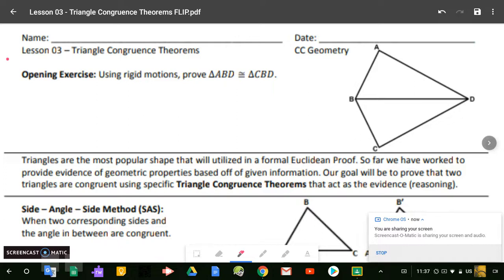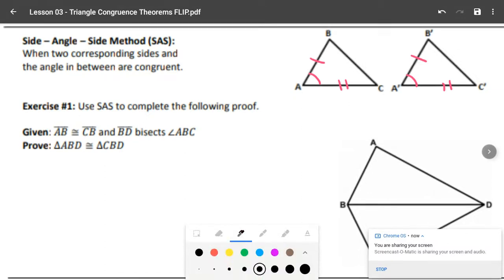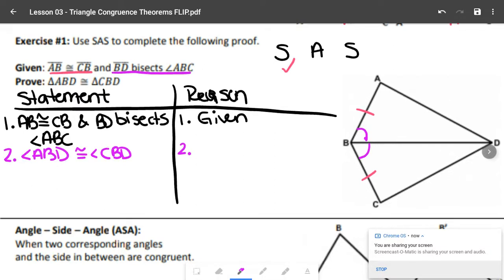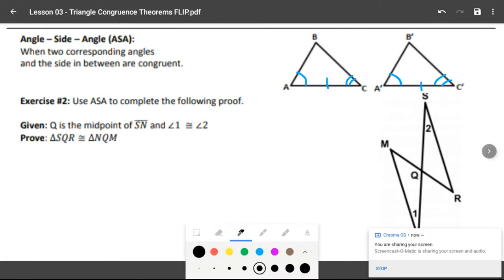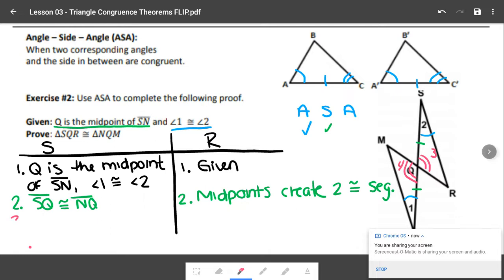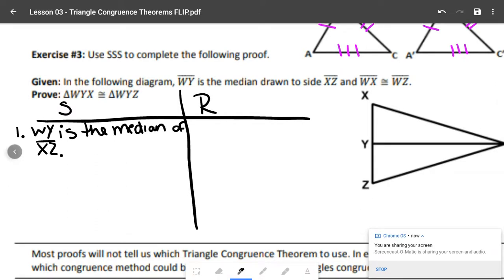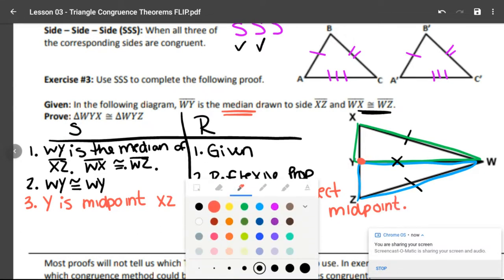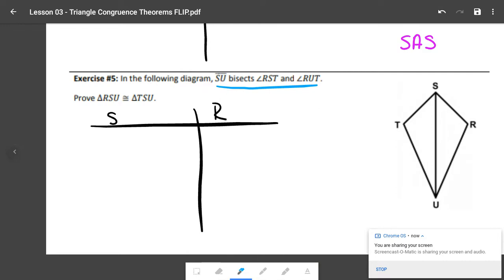Lesson 03 (Unit 03)